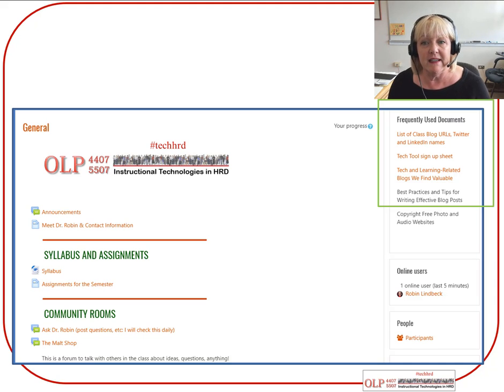4407-5507 Last Week This Week 1